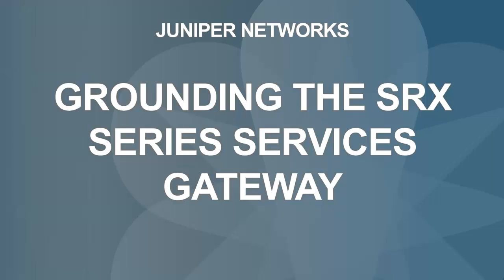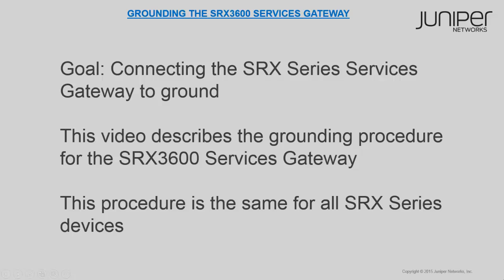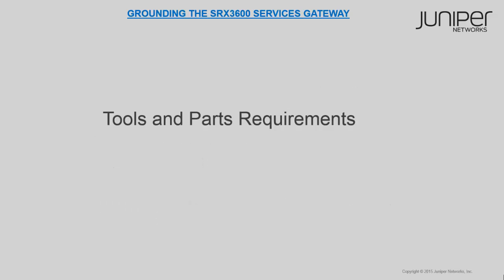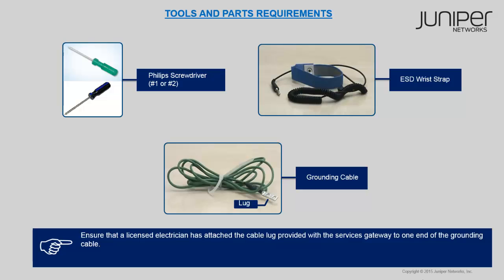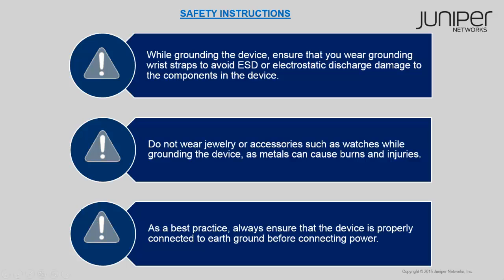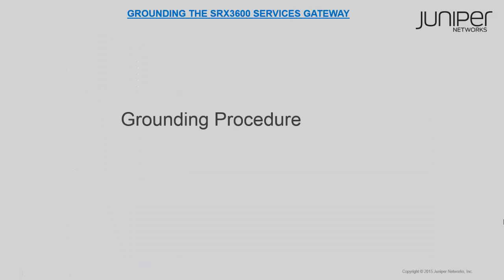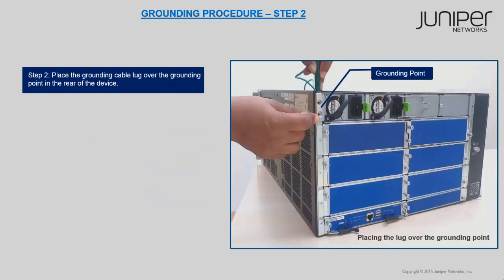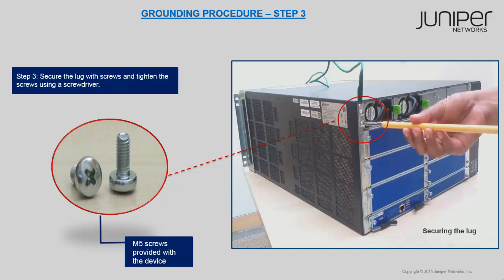Grounding the SRX Series Services Gateway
This video provides step-by-step instructions to perform the grounding procedure for SRX Series Services Gateway and also highlights the tools required and safety instructions.